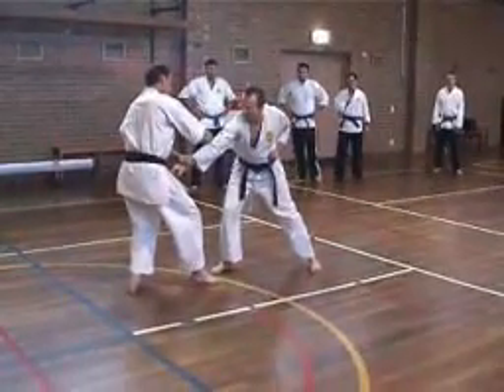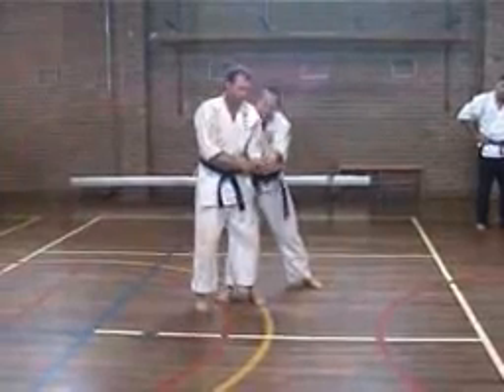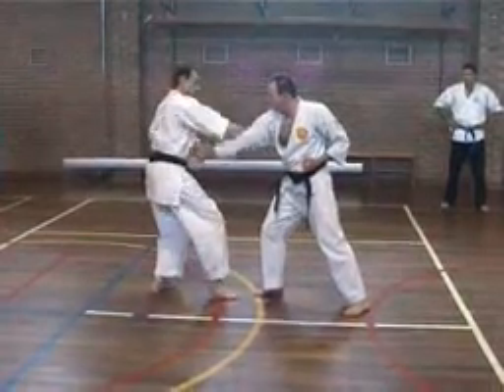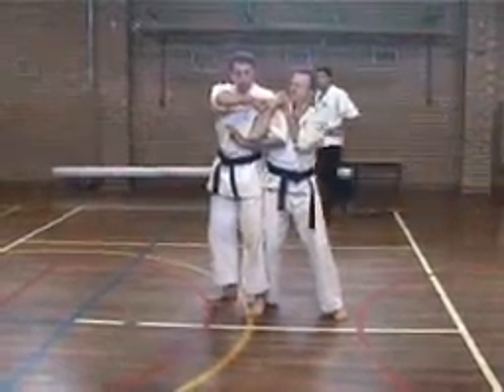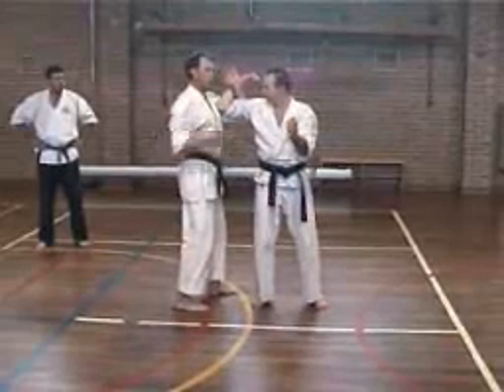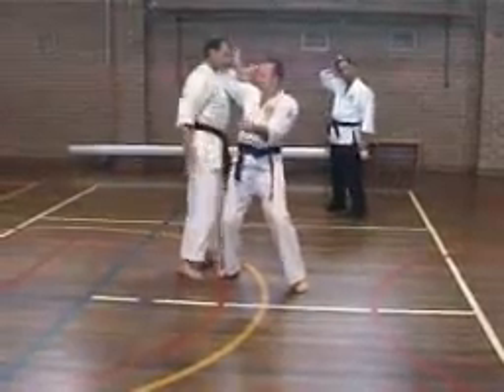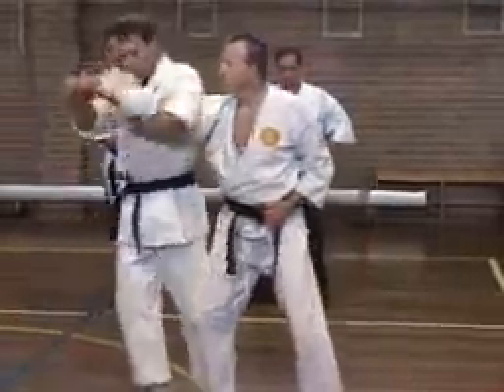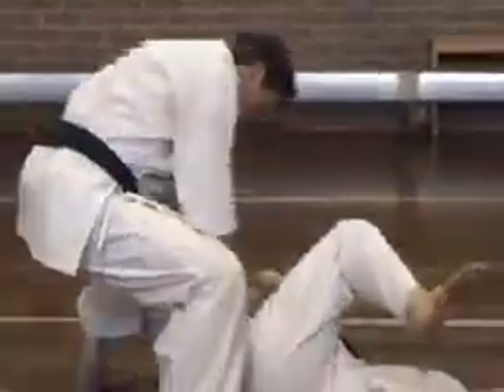Terry Bradford Karate Bunkai - Goju Kai Applications - Interactive Martial Art - Martial Arts TV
What to know more about our Martial Arts Networks?

Fitness Professionals get added support / resources with a free membership

The place to learn more moves and for Masters to share their courses

Create the best website for your business and get more clients